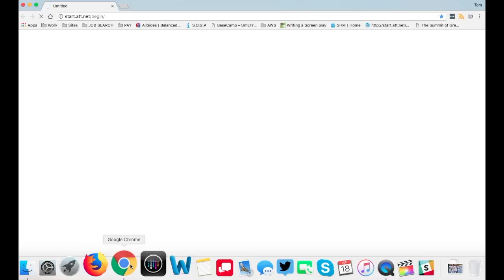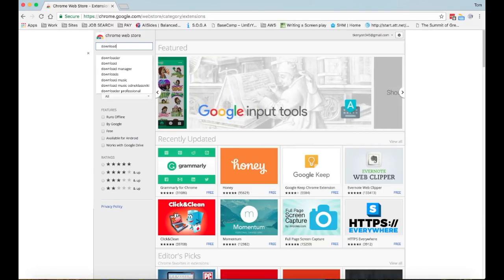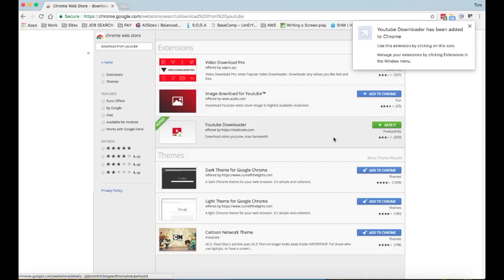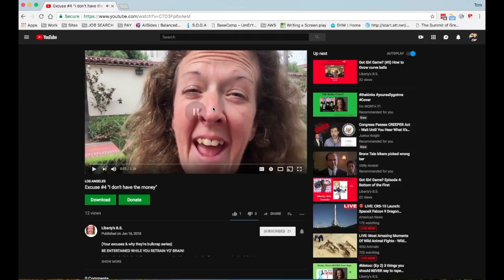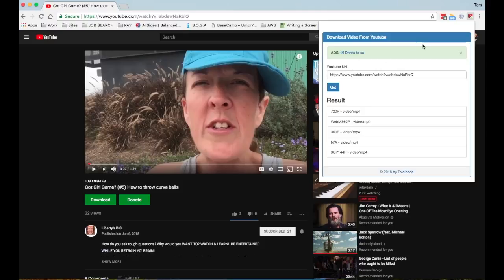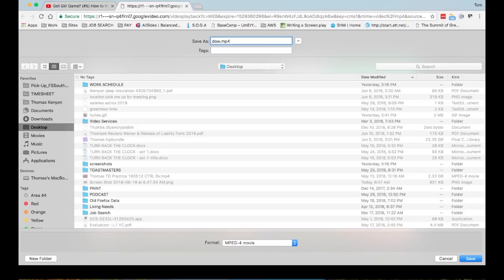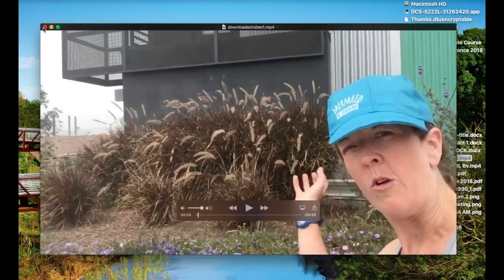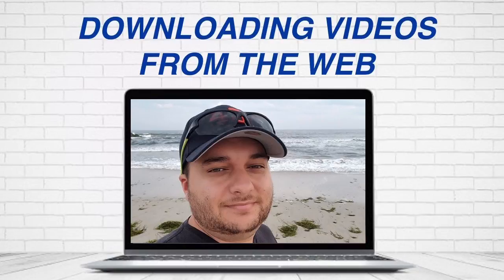Downloading VIDEOS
REMEMBER TO GET PERSMISSION FOR USE AND ALWAYS ALWAYS ALWAYS GIVE CREDIT WHERE CREDIT IS DUE. We all come across something here or there on the web and want to save a video for playback, even for situations that will not include internet.  Using this method, you will be able store videos from the web onto your computer.